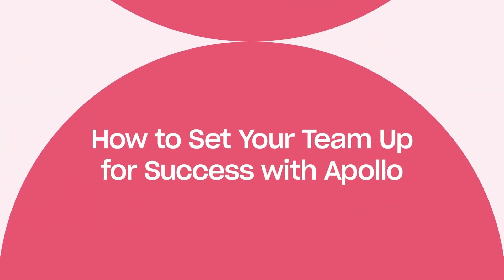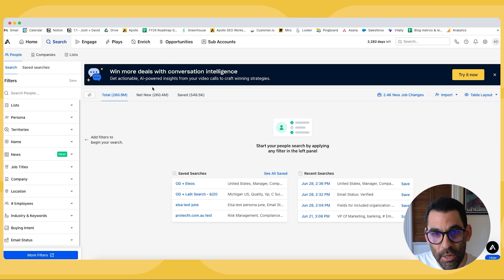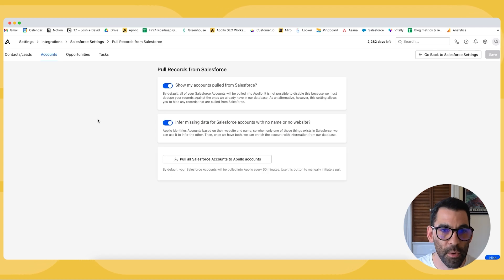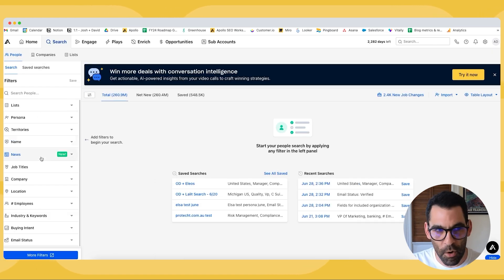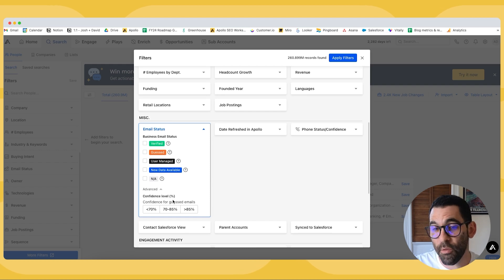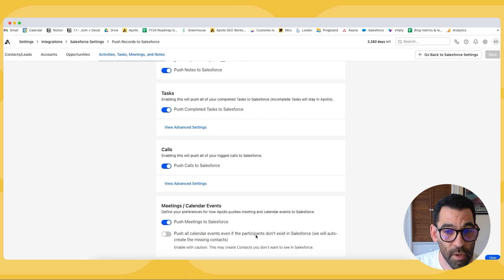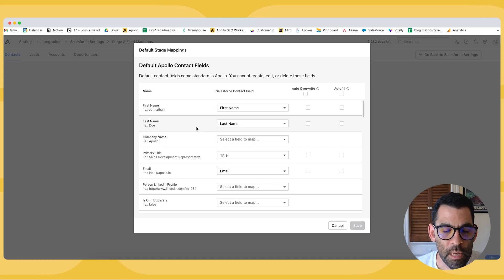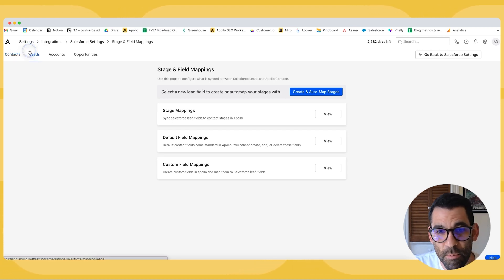How to Integrate Salesforce with Apollo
Our native integrations with some of the most popular and integral sales platforms today offer a true, seamless experience. Apollo isn't just another tool, we empower your current ones.

Our bi-directional sync and universal database of business contacts helps you find ICP contacts and companies, enrich your records, track activities, and ensure your CRM is empowered with your Apollo information.

Timestamps
00:00 - Intro
00:13 - A Note About Apollo and Salesforce
00:44 - Admin Permissions and Available Integrations
01:08 - Pull Records From Salesforce to Apollo
04:52 - Push Records From Apollo to Salesforce
09:53 - Authentication Settings and Mapping Fields
10:55 - The Error Log
11:18 - Default Field Mapping
12:46 - Custom Field Mapping
13:27 - Outro

About Apollo

Apollo is an all-in-one sales intelligence platform with tools to help you prospect, engage, and drive more revenue. Sellers and marketers use Apollo to discover more customers in market, connect with contacts, and establish a modern go-to-market strategy. Apollo's B2B Database includes over 265+ million contacts and 30M companies with robust and accurate data. Teams leverage Apollo's Engagement Suite to scale outbound activity and sequences effectively.